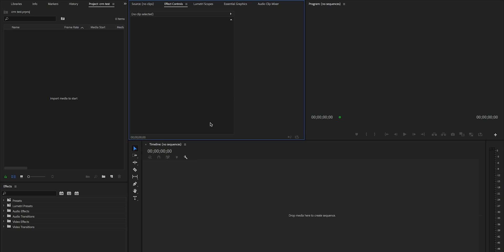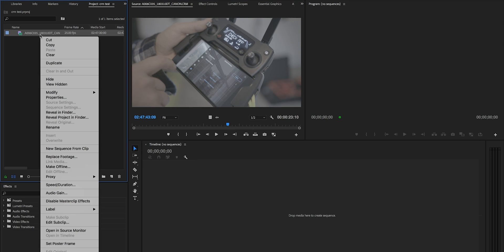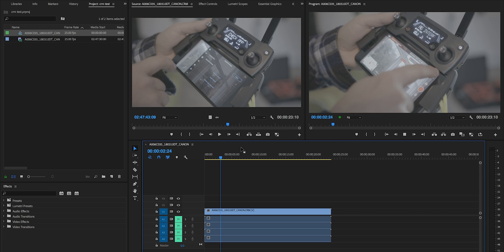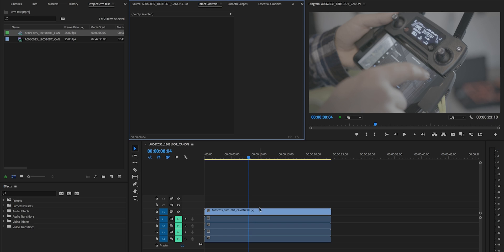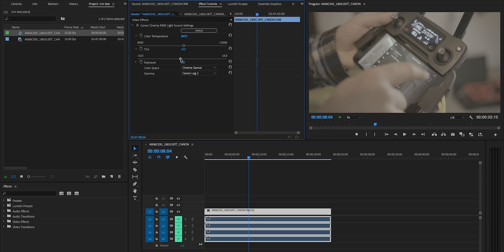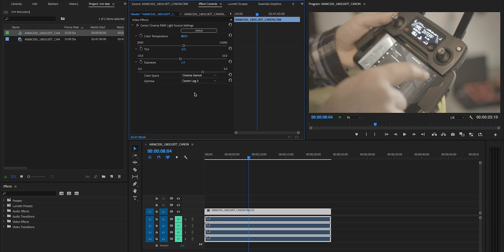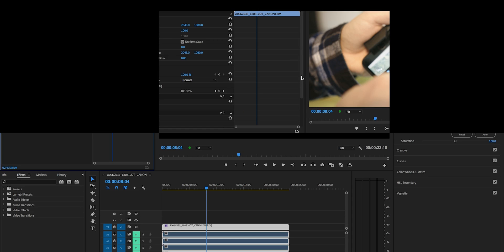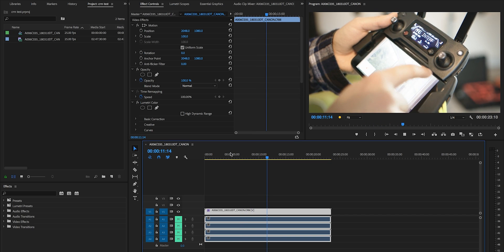Edit Canon C200 CRM files in Adobe Premiere Pro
Finally, you can now edit Canon C200 Cinema Raw Lite files directly within Adobe Premiere Pro CC! Let's take a look.

Canon 24-105
Canon 24-70
Canon 100mm Macro
Zoom H4n Pro
Rode Smartlav+
Rode NT1 Mic
Video Head